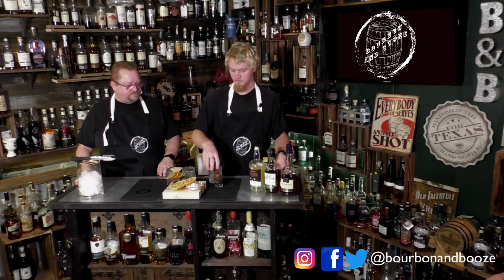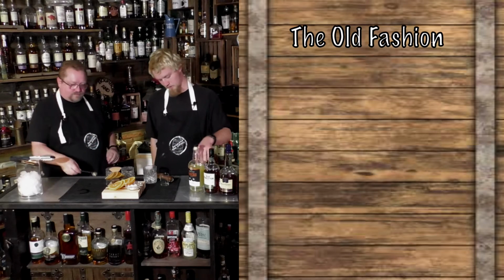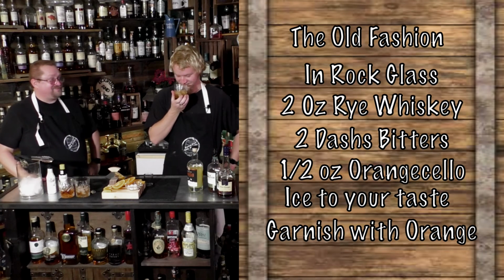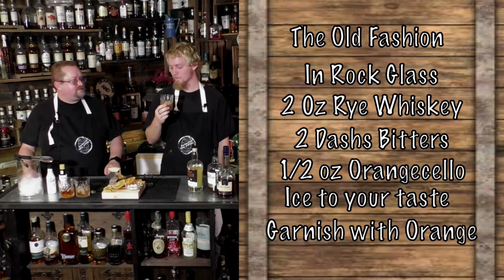The Old Fashion??